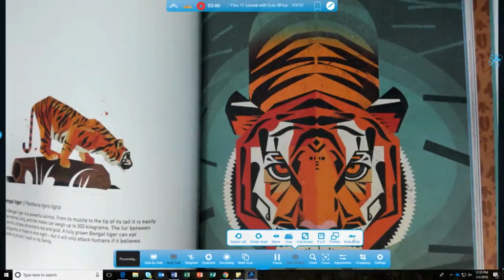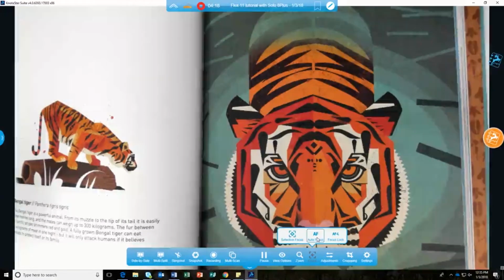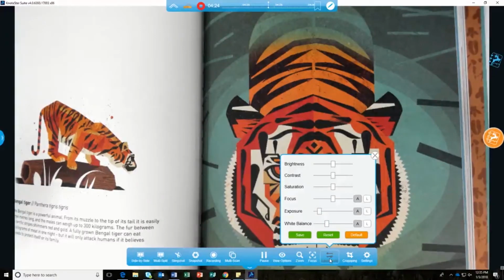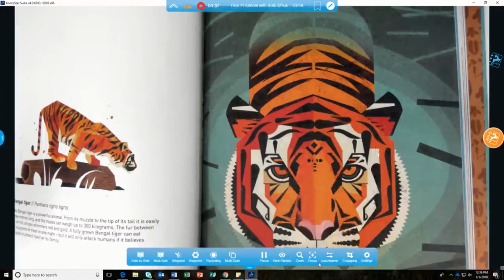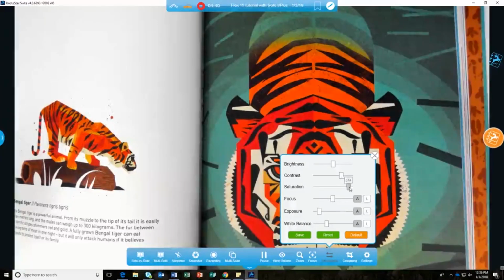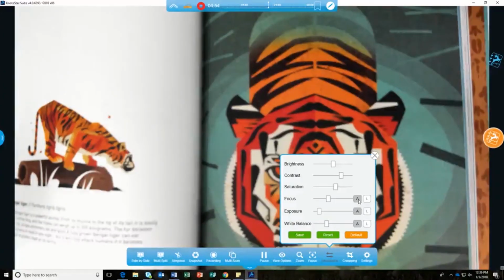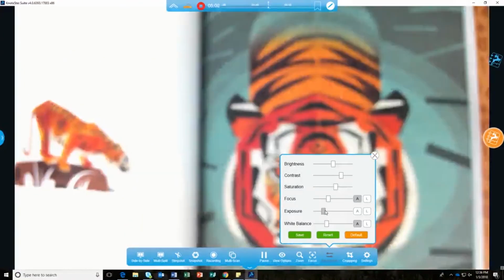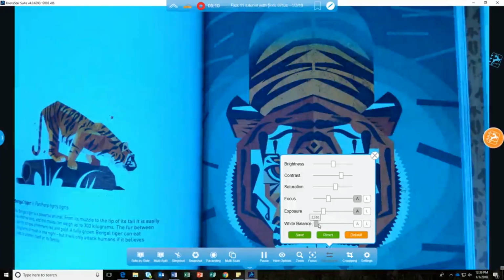Flex 11 Adjustment Options (Rotation, Focus, Zoom, Brightness, Contrast)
This video shows how to use software functions to rotate an image, zoom, focus, and how to adjust other camera settings.